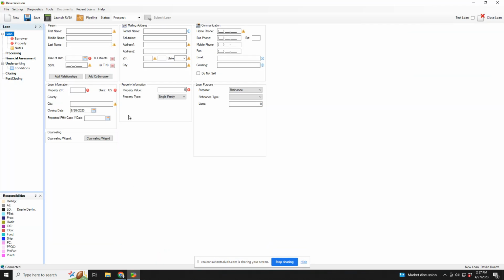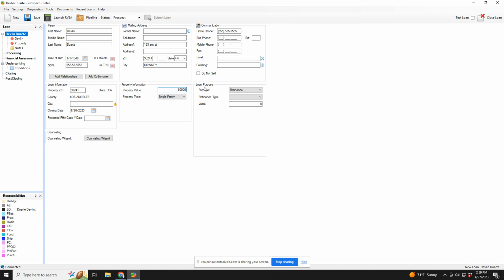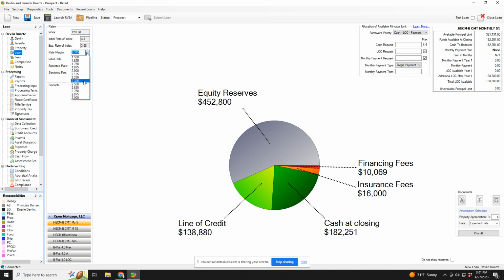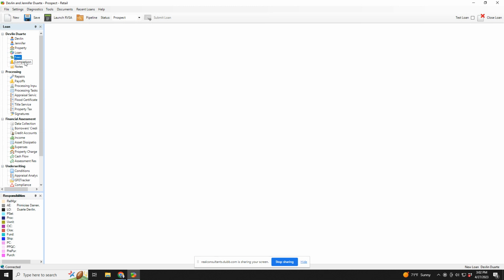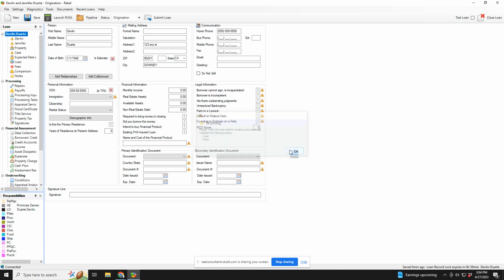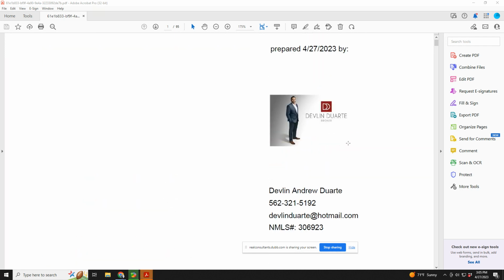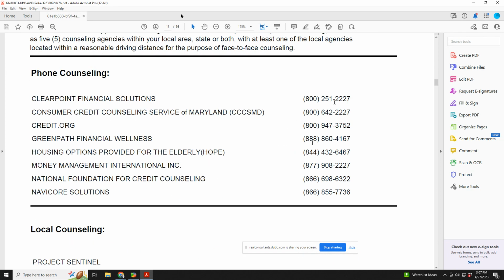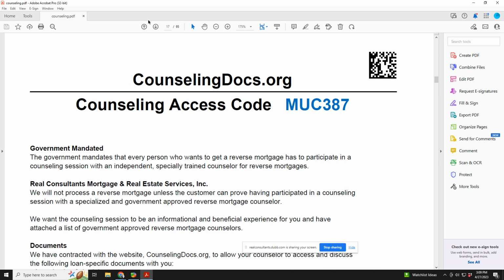Create a Reverse Mortgage Proposal